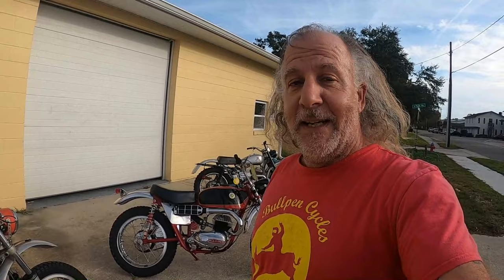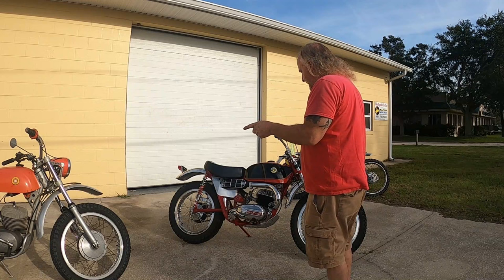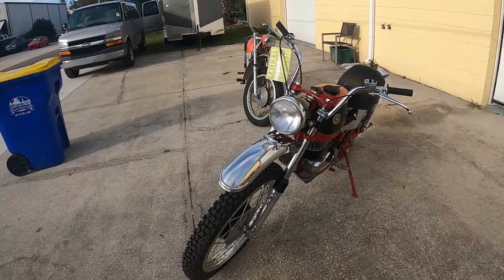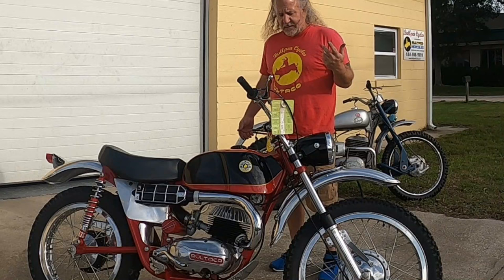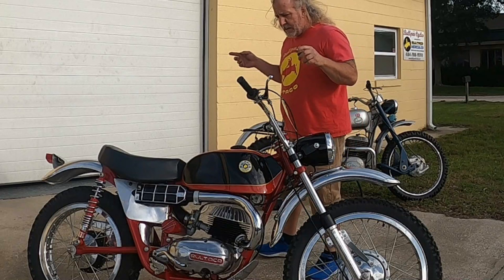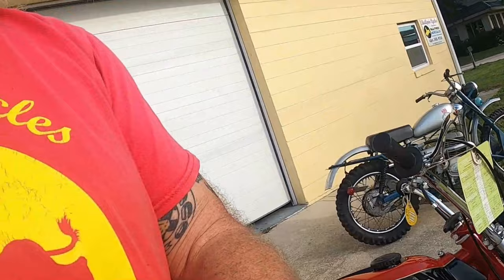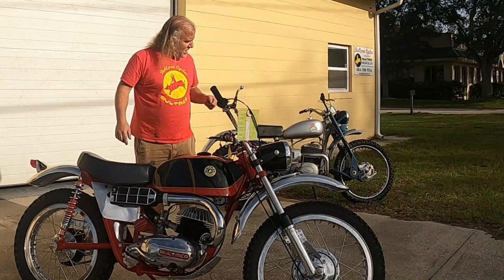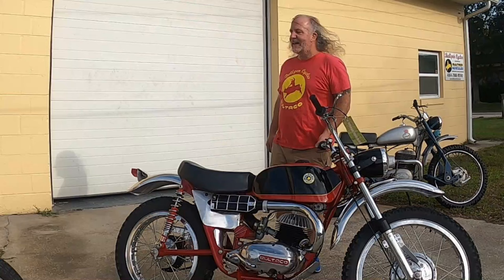THE WORLD'S FIRST 2-STROKE DUAL-SPORT EVER - BULTACO MATADOR?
Dave searches for the first purpose built 2 stroke dual-sport motorcycle but comes up short.